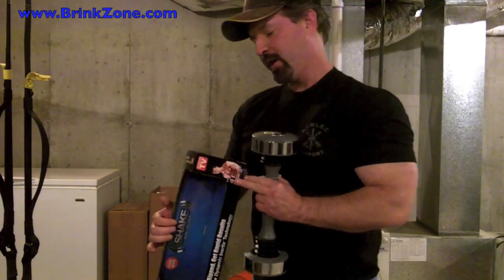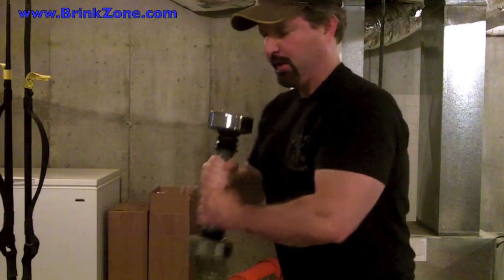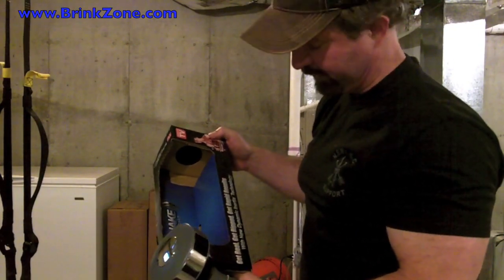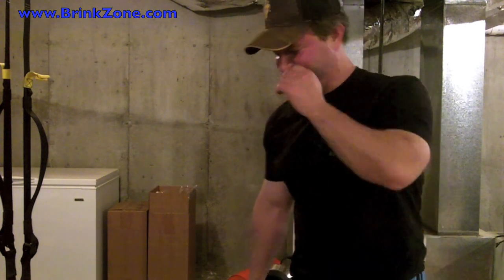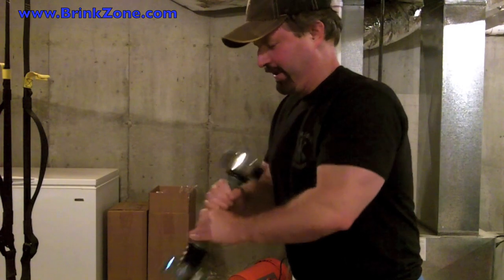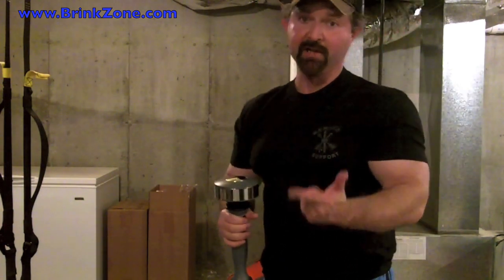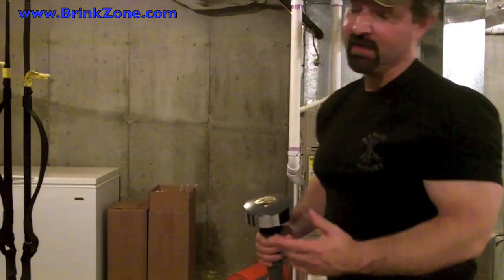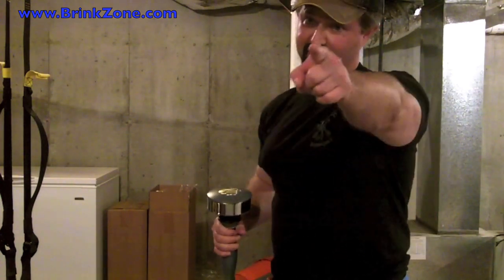Shake Weight Review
Shake Weight, what is it? Is this gizmo more effective then weight training? Can you do in six minutes what would usually take 45 as they claim? Learn the facts about the Shake Weight here!!!